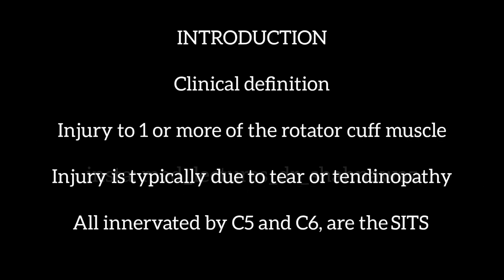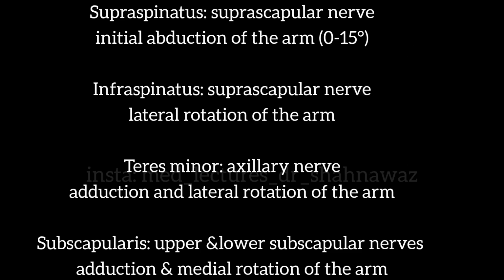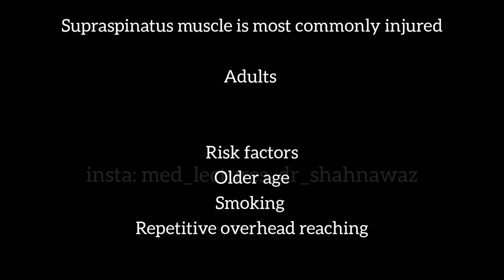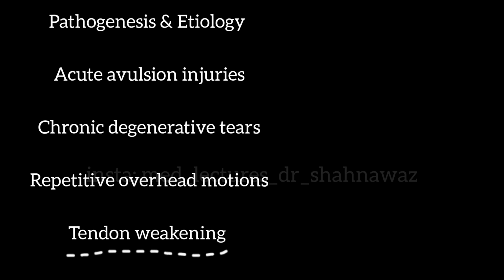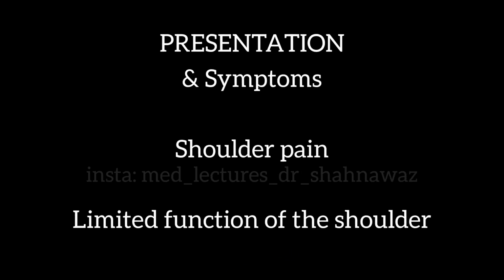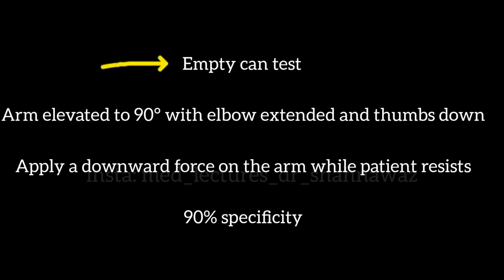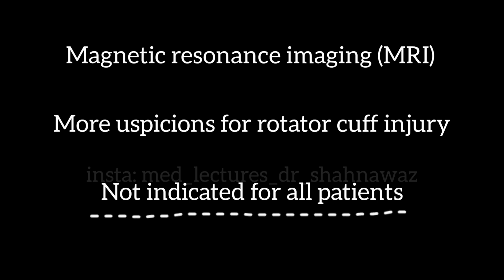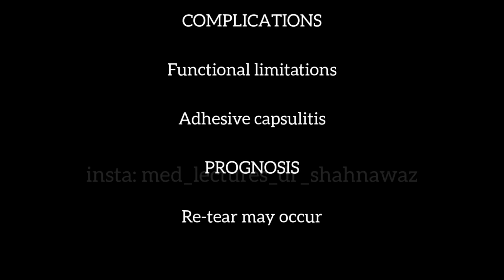Rotator Cuff Tears | Signs & Symptoms| Neer impingement & Empty Can test | Orthopedics Series Part-2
You will learn here all about the Rotator Cuff Muscles injury and tears

Short notes 👇

INTRODUCTION

Clinical definition

injury to 1 or more of the rotator cuff muscles

injury is typically due to tear or tendinopathy

rotator cuff muscles, which are all innervated by C5 and C6, are the SITS

Supraspinatus

innervation

suprascapular nerve

function

initial abduction of the arm (0-15°)

Infraspinatus

innervation

suprascapular nerve

function

lateral rotation of the arm

Teres minor

innervation

axillary nerve

function

adduction and lateral rotation of the arm

Subscapularis

innervation

upper and lower subscapular nerves

function

adduction and medial rotation of the arm

EPIDEMIOLOGY

Incidence

the supraspinatus muscle is most commonly injured

Demographics

adults

Risk factors

older age

smoking

repetitive overhead reaching

ETIOLOGY

Pathogenesis

acute avulsion injuries

typically following trauma

chronic degenerative tears

repetitive overhead motions

tendon weakening due to degenerative changes and chronic impingement

Associated conditions

biceps tendinopathy